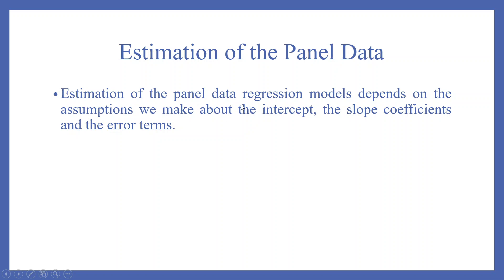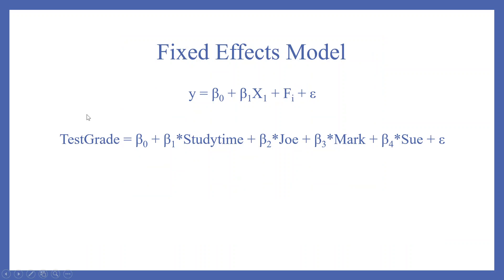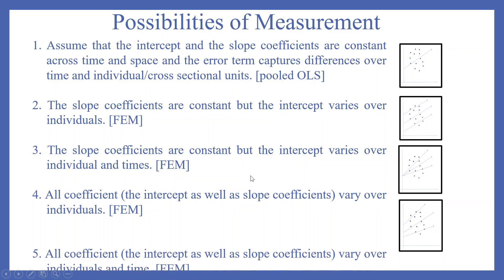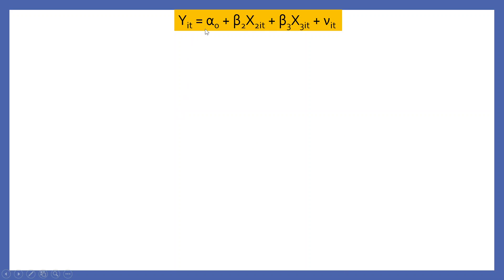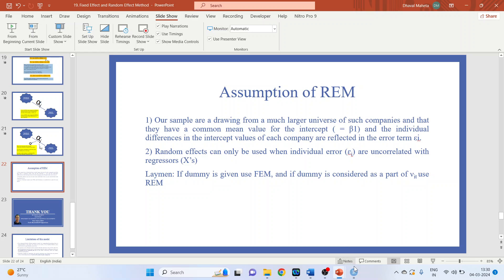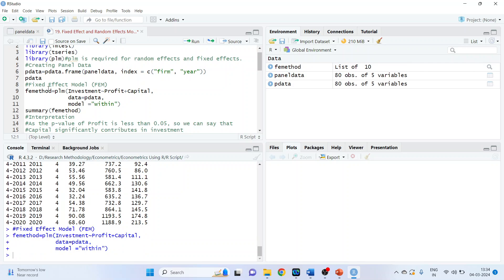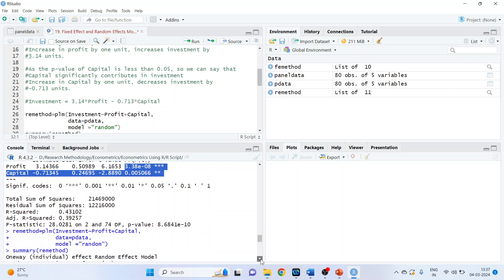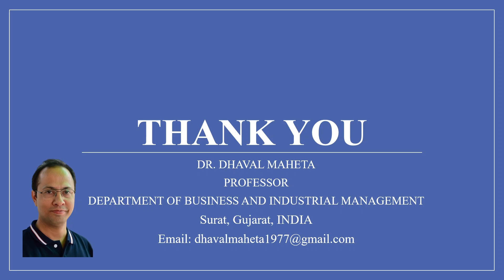23. Fixed Effect Model (FEM) and Random Effect Model (REM) in R & R-Studio || Dr. Dhaval Maheta